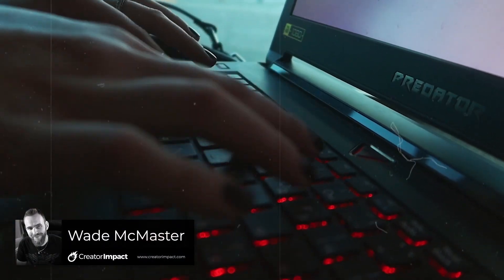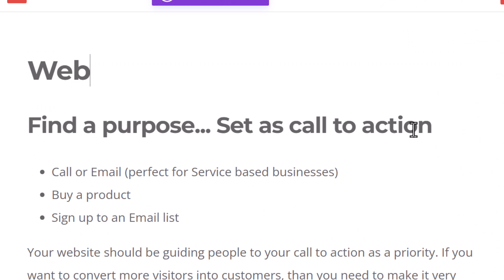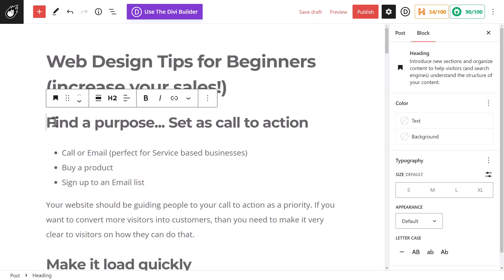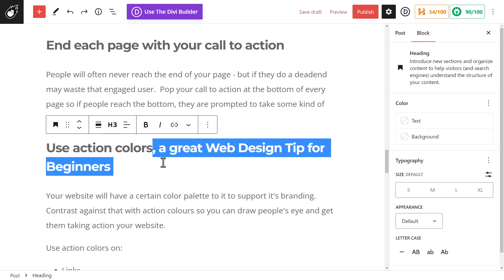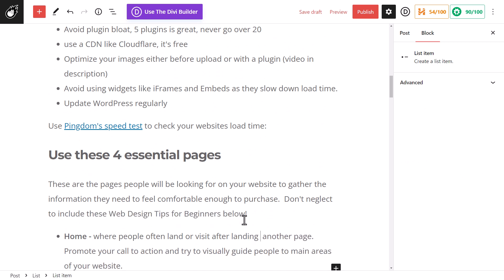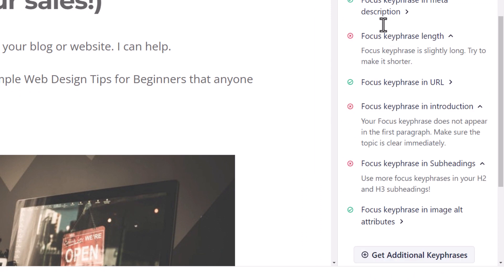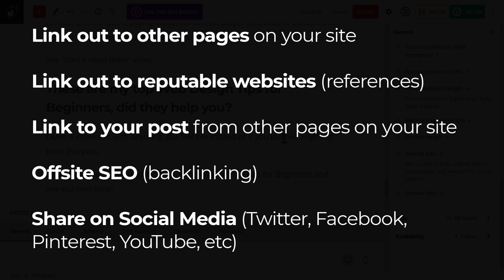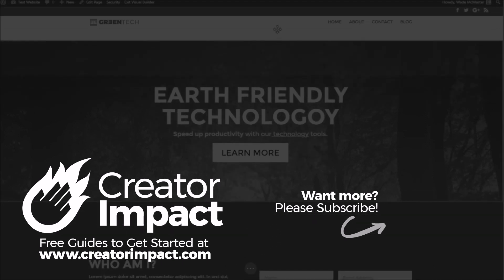On Page SEO Checklist for Wordpress (Blog Post SEO)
I share with you my On Page SEO Checklist for Wordpress Blog Post SEO.  If you want to rank in Google, you will want to learn how to write SEO friendly article / blog post in WordPress that ticks all of the boxes.

These items will give you some big bang for your buck when optimizing for Google and Search Engines.

⚒ // TOOLS // ⚒

// AI UPSCALERS

 🔗BEGINNER COURSE
Build a website, set up your presence online and start earning money:

// CREATOR IMPACT

// TIMESTAMPS

0:00 - Intro & Keyword research
2:06 - Post Title for SEO
2:38 - SEO Meta Tags
3:51 - URL Optimization
4:23 - Post Intro
5:17 - Headings
7:11 - SEO throughout your Content
9:04 - Images
10:24 - Recap & More SEO suggestions for your blog